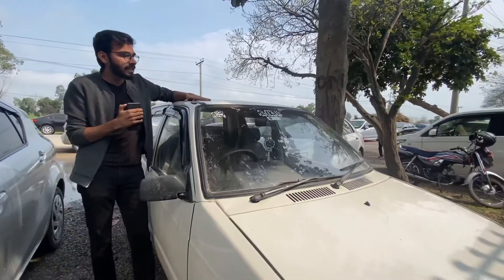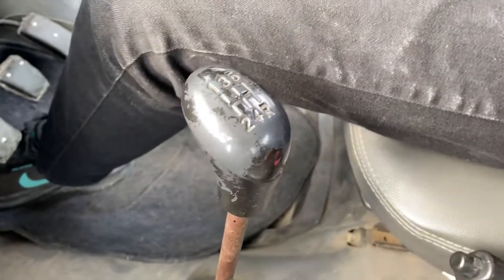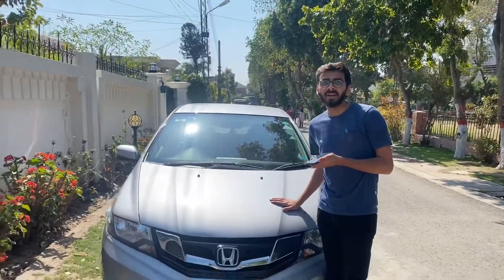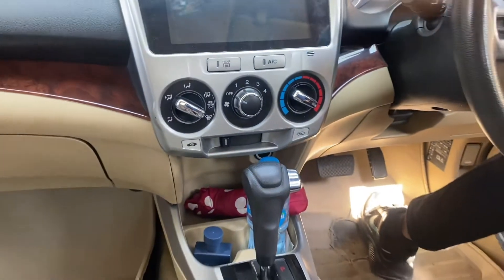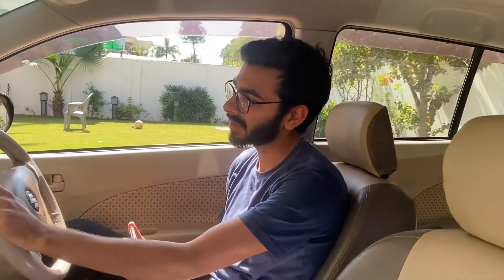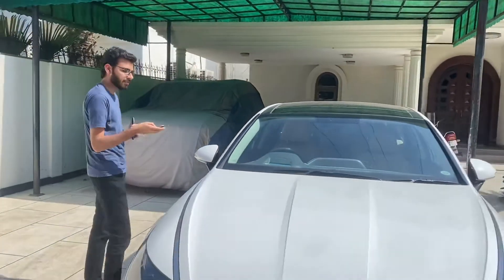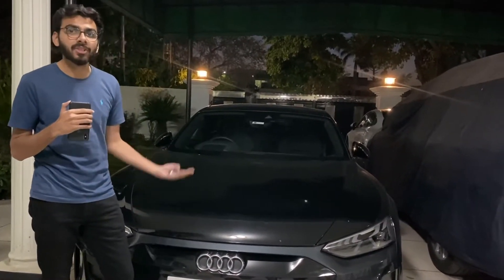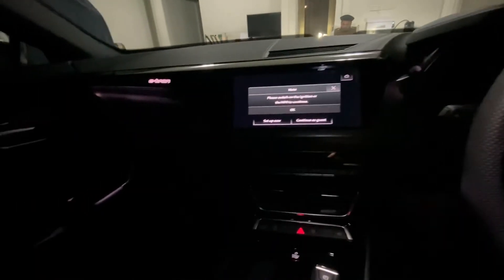Mehran sey Audi E-tron GT tak kaa safar! (1988-2021)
In this video we show cars from mehran to audi Etron GT and how cars have evolved over the years

Group members:
Aimal Akbar
Muhammad Bin Umer
Mohit Kumar
Khawaja Hamza